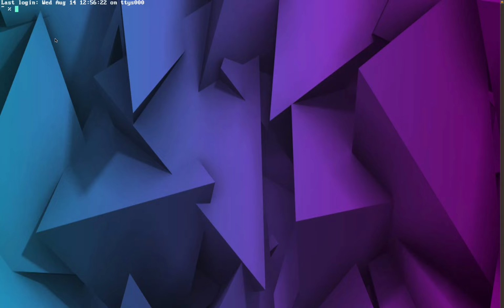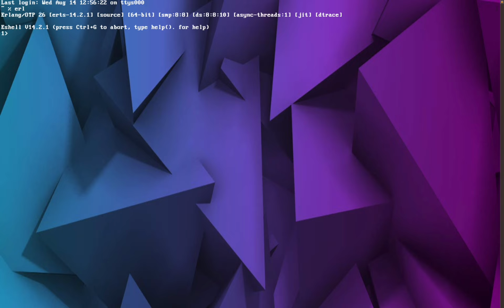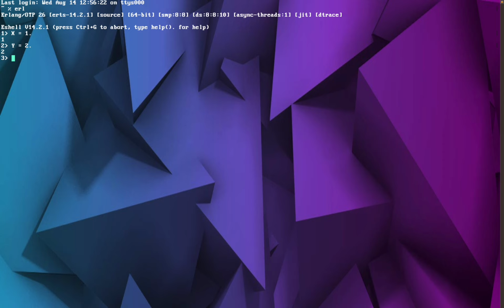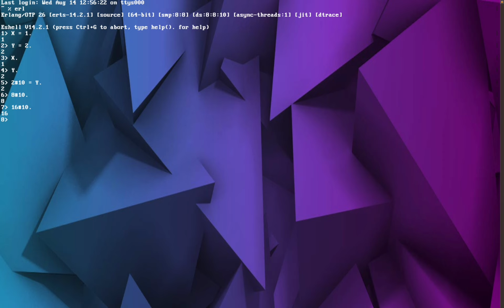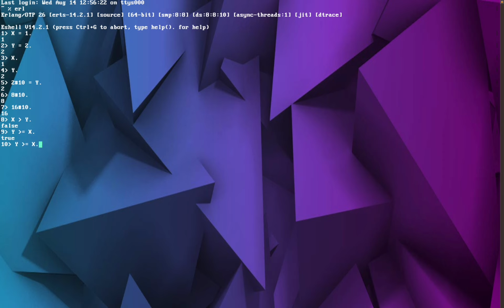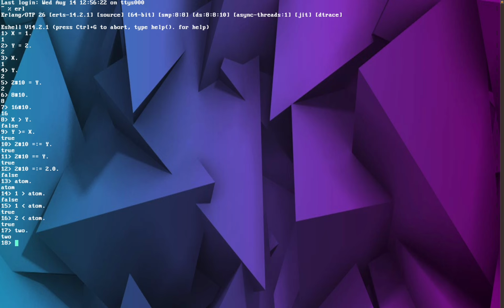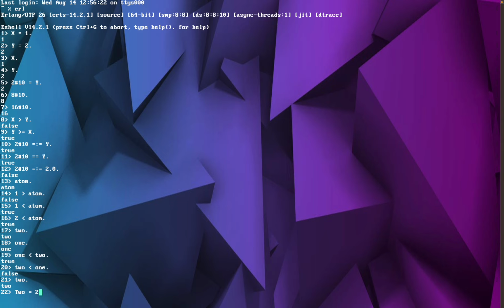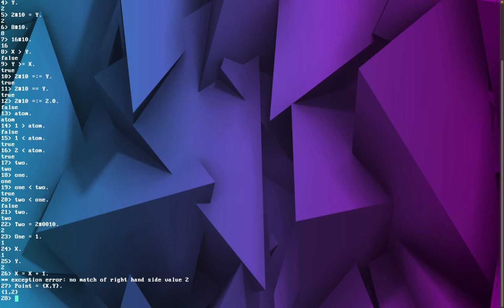Erlang Primitives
In this first of the series, we go over the primitive data types in Erlang.